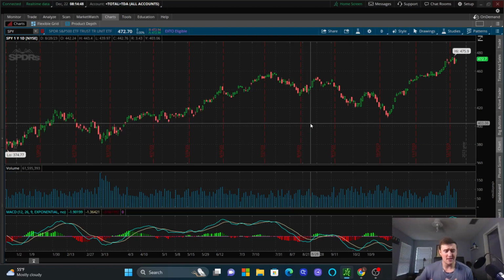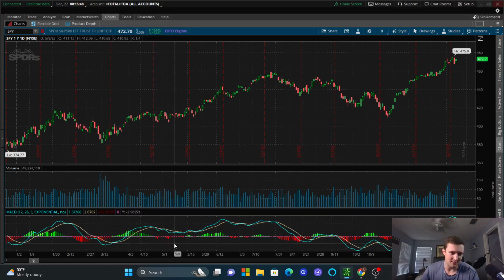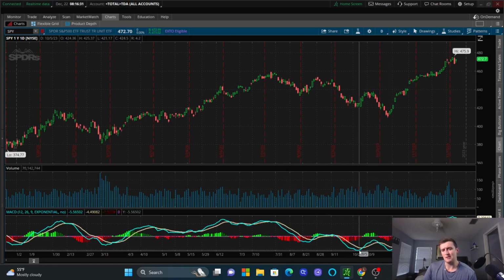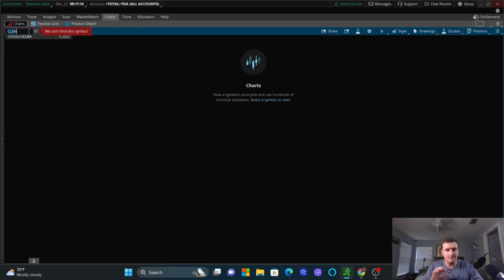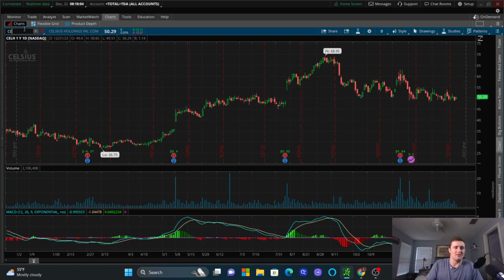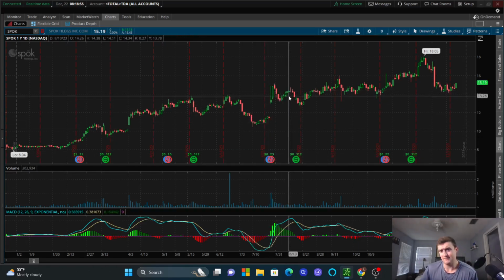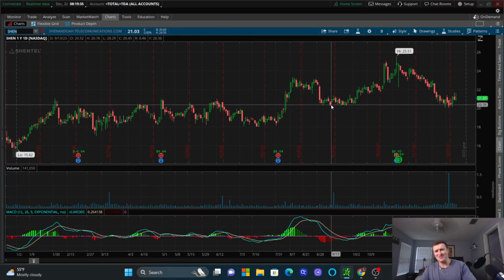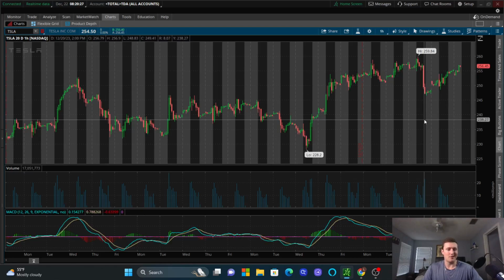MACD - Find Market Reversals